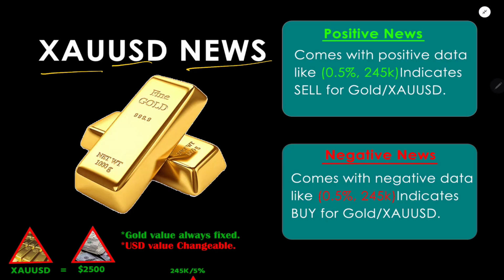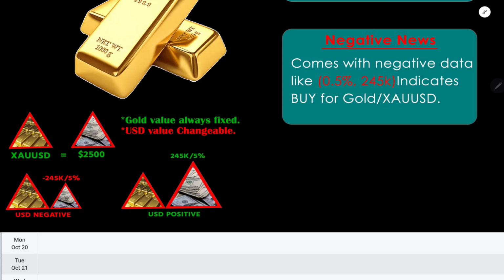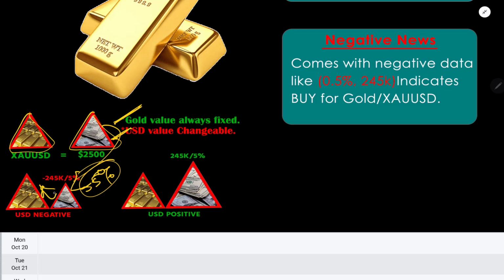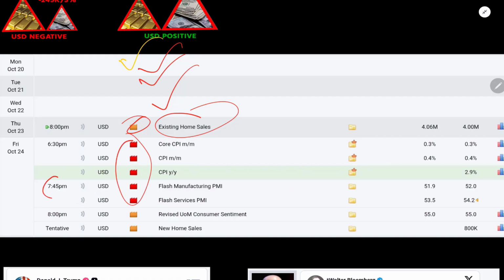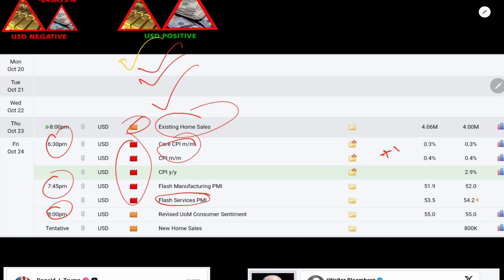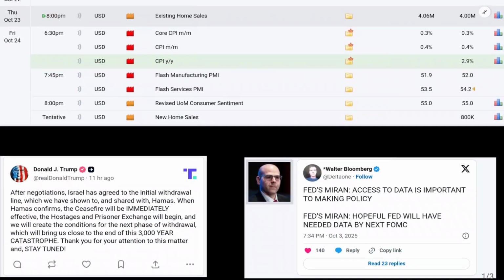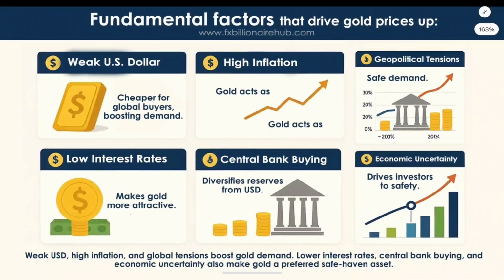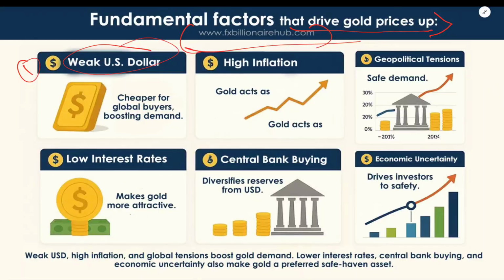XAUUSD/Gold NEWS Analysis for 20-24 October 2025 || FX Billionaire Hub